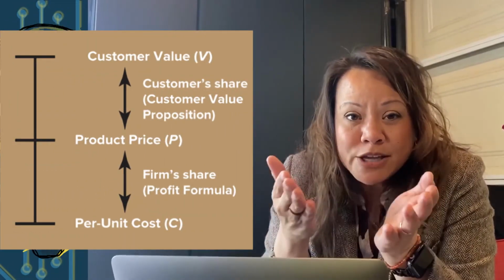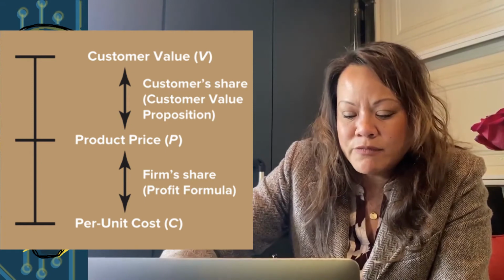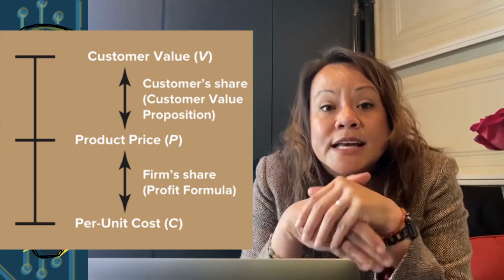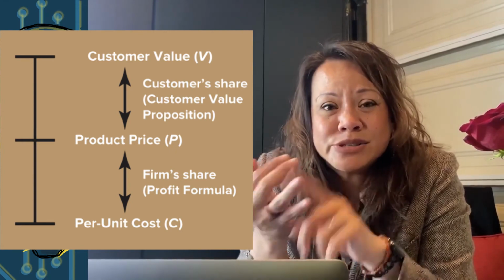MGMT 449 CH 1 LECTURE: What is Strategy and Why is it Important?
Video lecture by Jennifer Chandler on What is Strategy and Why is it Important? (Thompson, Crafting & Executing Strategy: The Quest for Competitive Advantage: Concepts and Cases 22e)